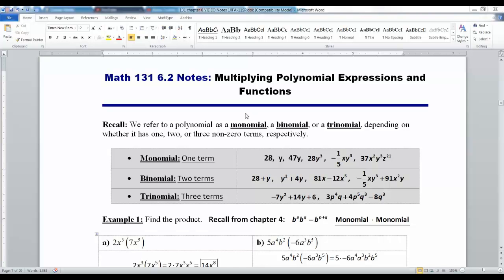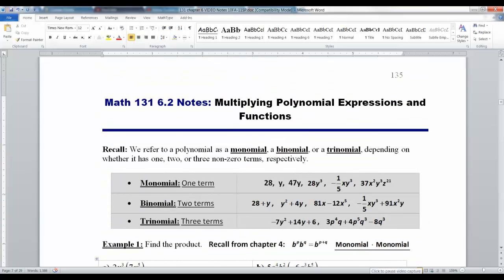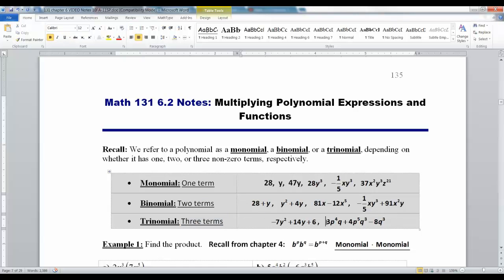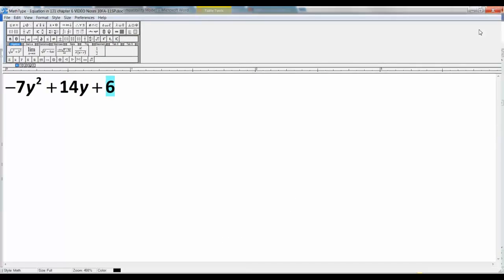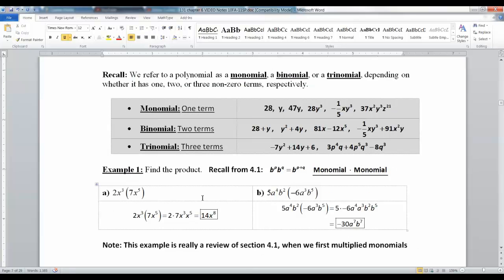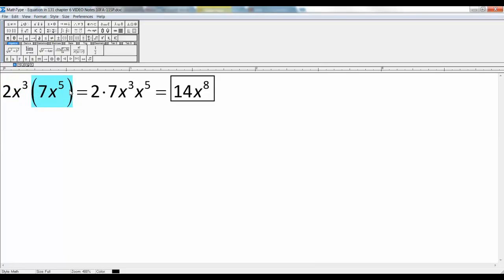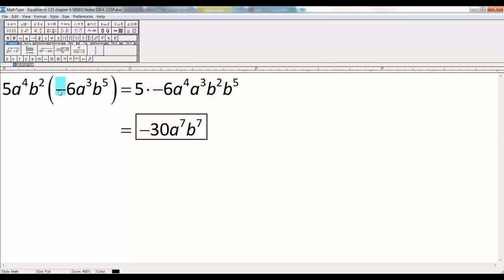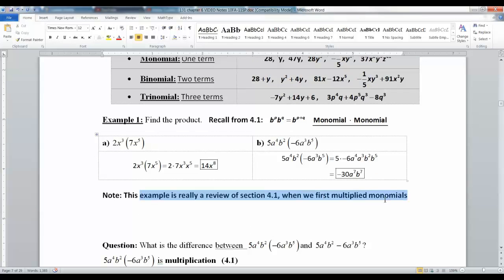6.2 Lecture - Part 1 of 4 - Math 131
Pages 135-136 of the Math 131 Notes

Topics include:
Review of definitions: Monomial, Binomial, Trinomial
Review of multiplying two monomials
Multiplying a monomial times a polynomial
Multiplying two binomials - FOIL